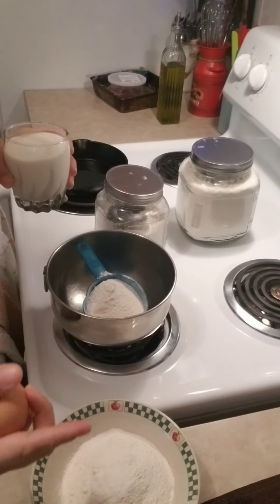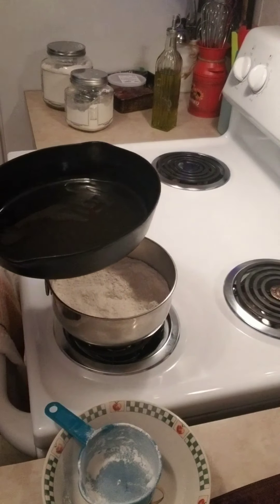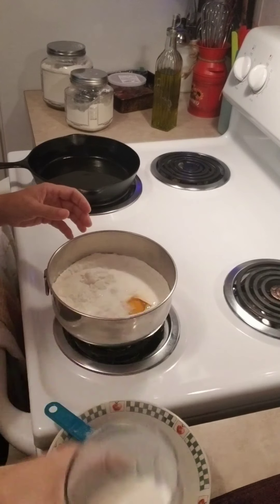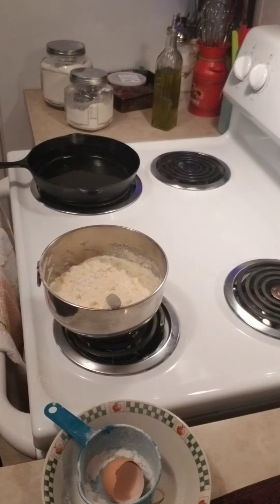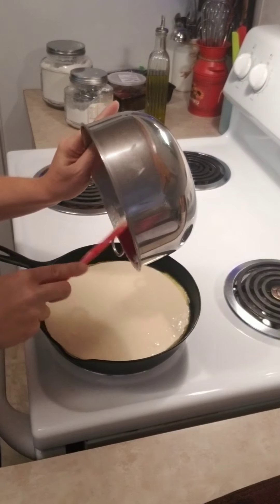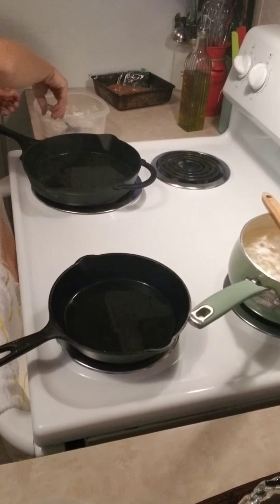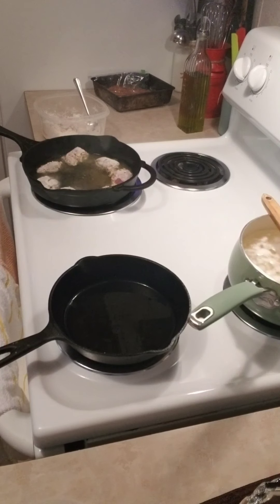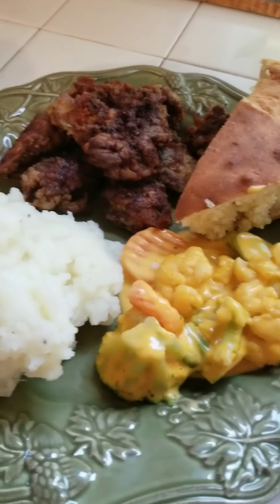Cornbread/Chicken liver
supper